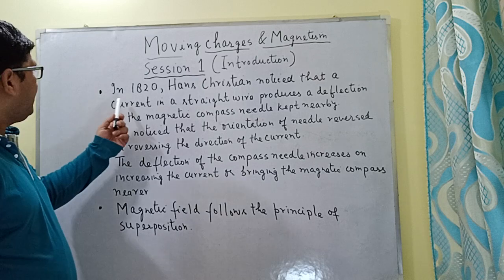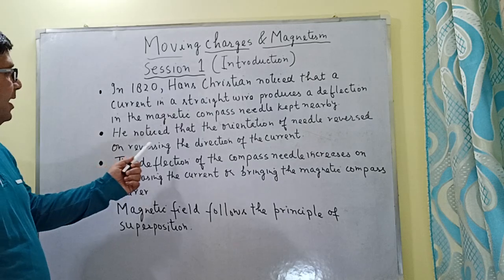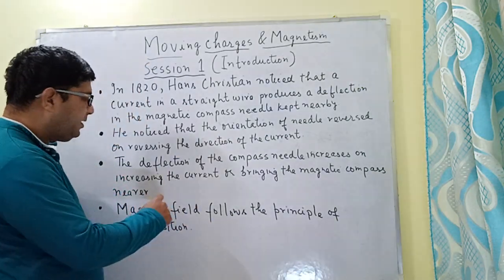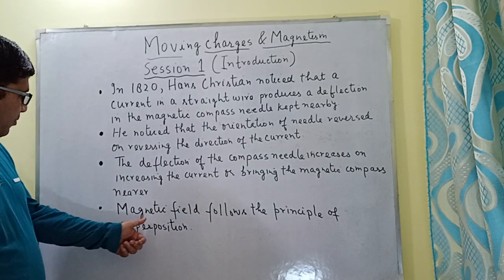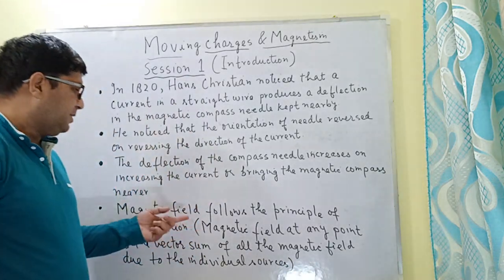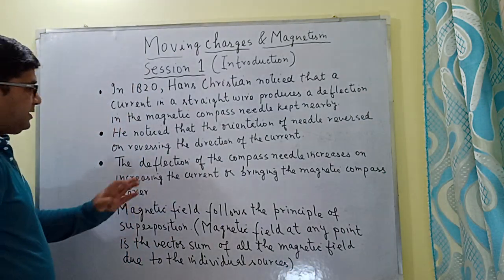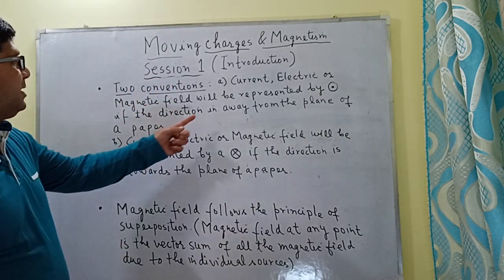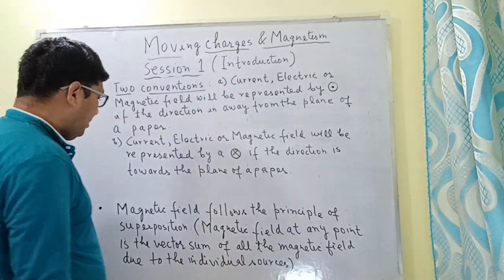Moving Charges and Magnetism ( Session 1 - Introduction)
Introduction to Moving Charges and Magnetism: Key Points to Remember ( Session No 1 )